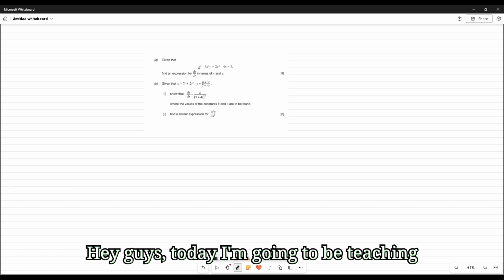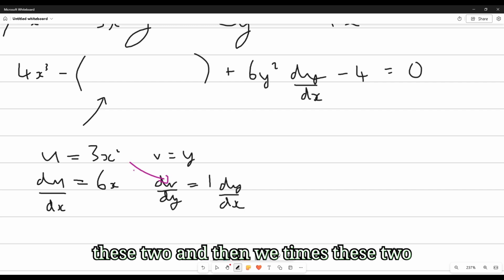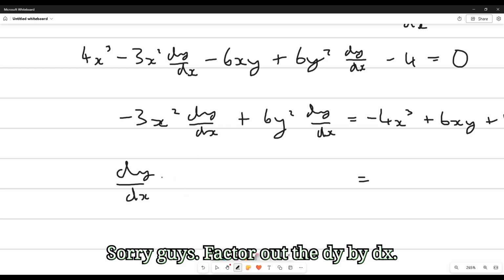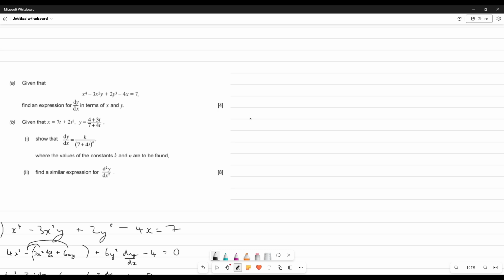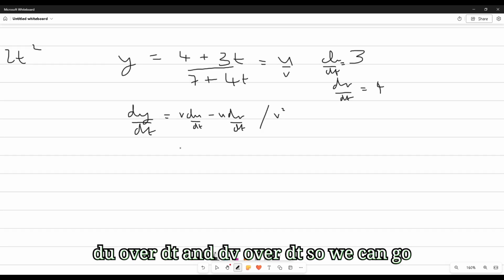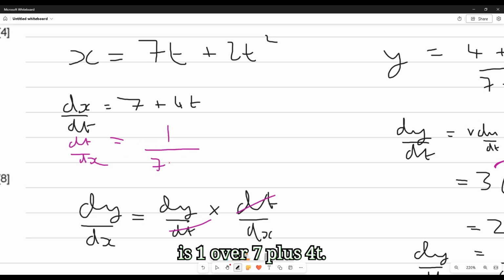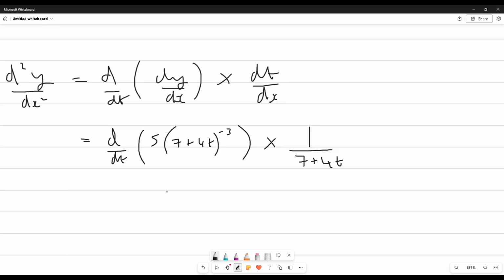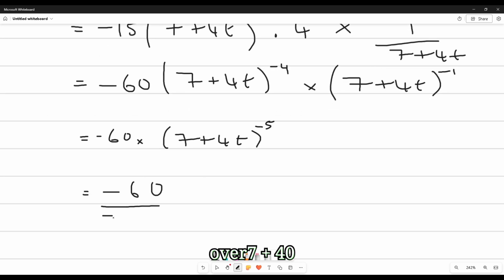Mastering Further Differentiation & Implicit Differentiation | A-Level Maths Made Easy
Struggling with further differentiation and implicit differentiation in A-Level Maths? In this video, I break down everything you need to know—step by step. We'll cover key differentiation techniques, including product, quotient, and chain rules, and dive into how to differentiate equations that aren't explicitly solved for 𝑦. Perfect for A-Level students preparing for exams or looking to boost their understanding.

Let me know if you want a specific style or focus! 🚀